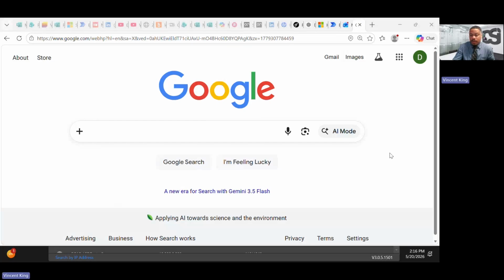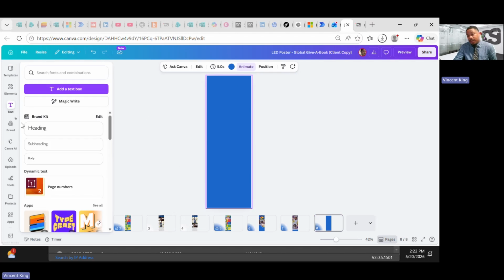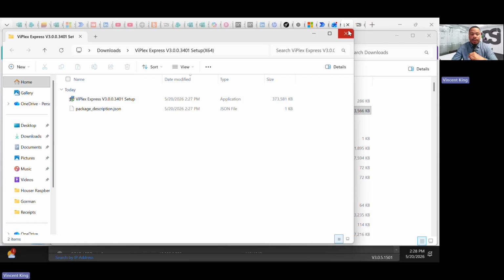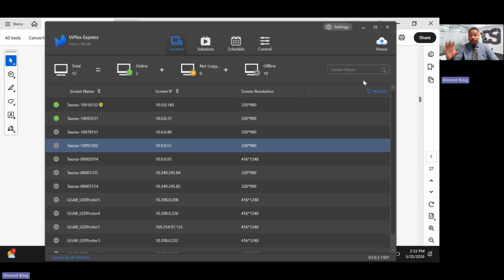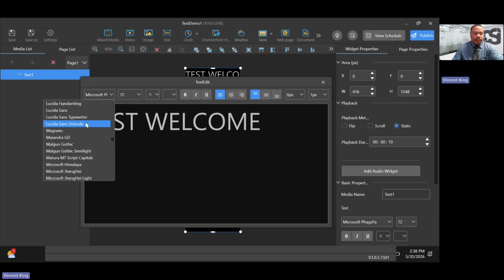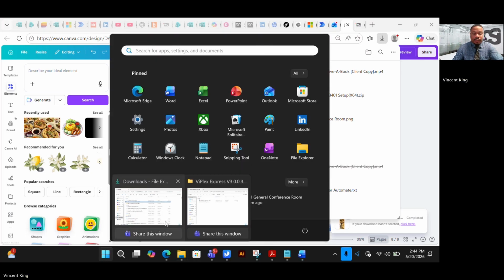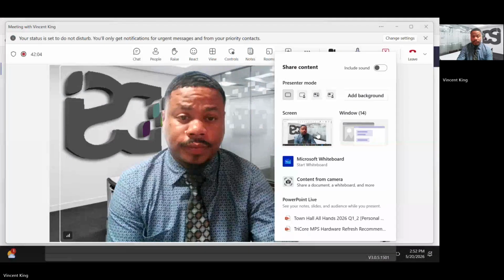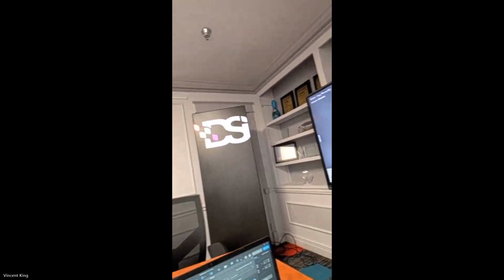Quick Start Guide - DSI Foldable LED Poster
𝗪𝗲𝗹𝗰𝗼𝗺𝗲 𝘁𝗼 𝘆𝗼𝘂𝗿 𝗗𝗦𝗜 𝗙𝗼𝗹𝗱𝗮𝗯𝗹𝗲 𝗟𝗘𝗗 𝗣𝗼𝘀𝘁𝗲𝗿 𝗤𝘂𝗶𝗰𝗸 𝗦𝘁𝗮𝗿𝘁 𝗚𝘂𝗶𝗱𝗲! 𝗜𝗻 𝘁𝗵𝗶𝘀 𝘃𝗶𝗱𝗲𝗼 𝘄𝗲 𝘄𝗶𝗹𝗹 𝗿𝗲𝘃𝗶𝗲𝘄:
- Locating your Hardware Setup Resources
- Creating Custom Graphics (Canva)
- Publishing Custom Graphics to Your Screens (ViPlex Express)

- 𝗦𝗰𝗿𝗲𝗲𝗻 𝗗𝗶𝗺𝗲𝗻𝘀𝗶𝗼𝗻𝘀: 416px width x 1248px height
- 𝗙𝗶𝗹𝗲 𝗧𝘆𝗽𝗲𝘀 𝗔𝗰𝗰𝗲𝗽𝘁𝗲𝗱: Images: PNG, JPG | Video: MP4